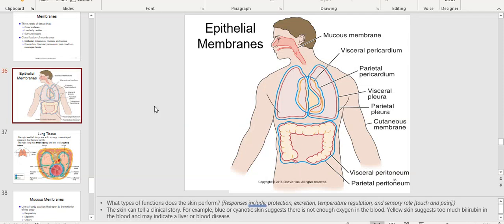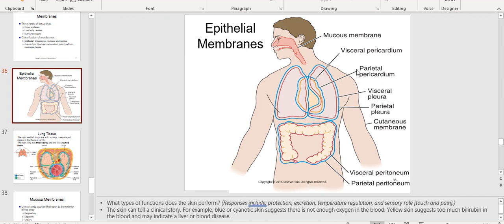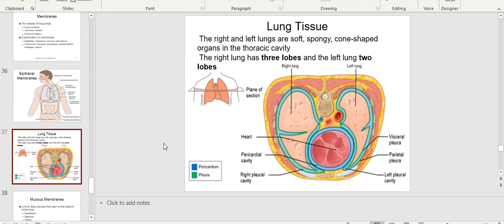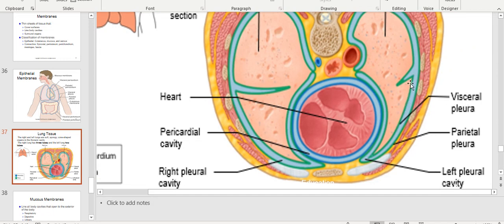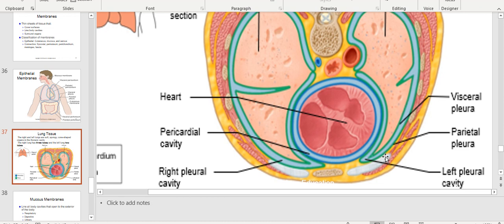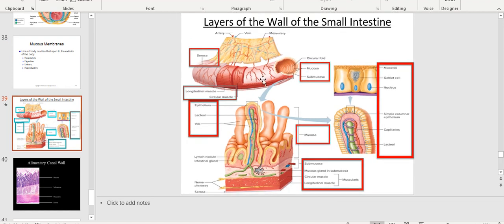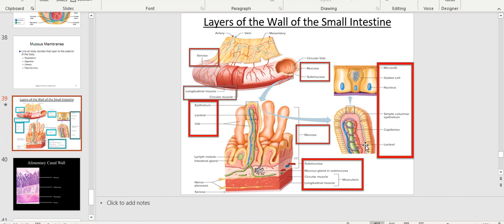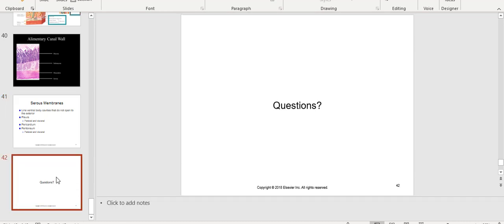Ch 6 Part II